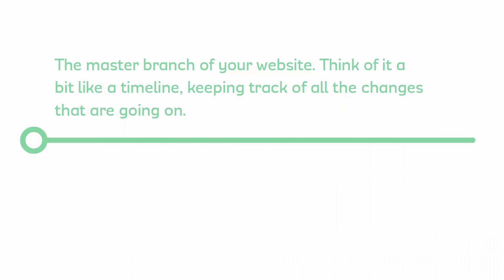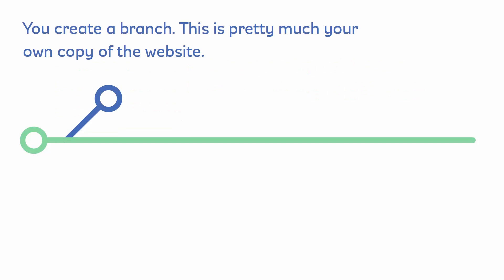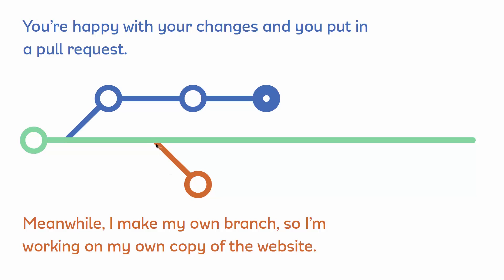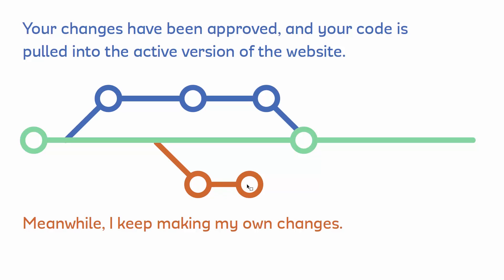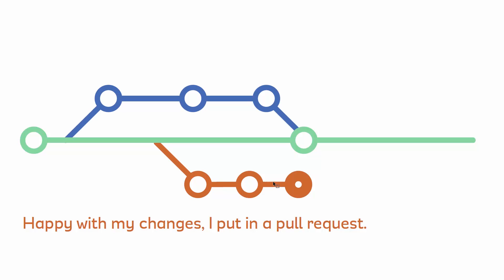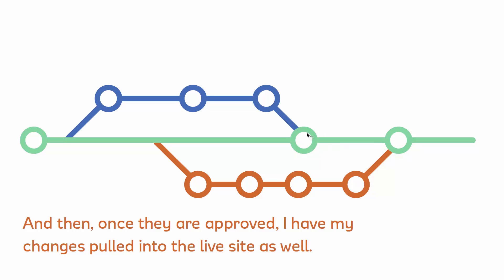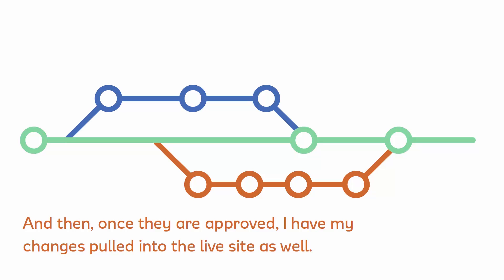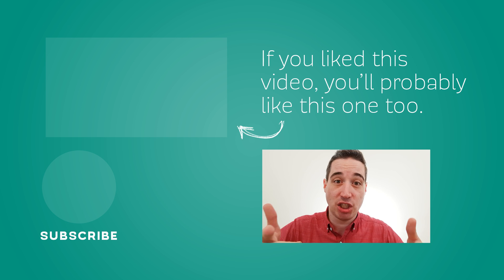Git and GitHub for Beginners: What is Git?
An introduction to the world of Git and GitHub! In this video I explore what Git actually is any why it's so awesome, exploring what things like what a repository is, what it means to push and pull in Git, and what a branch is.

If you'd like to see some behind the scenes stuff and get some teasers for what's coming up next, Twitter and Instagram are a good bet.